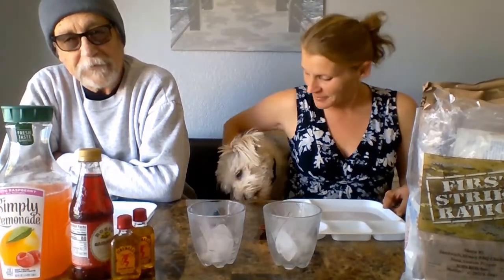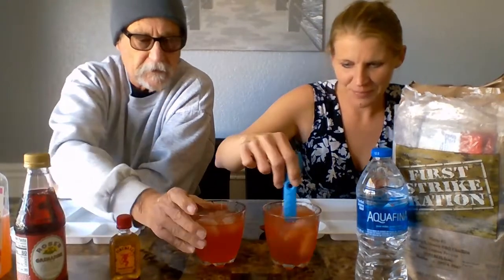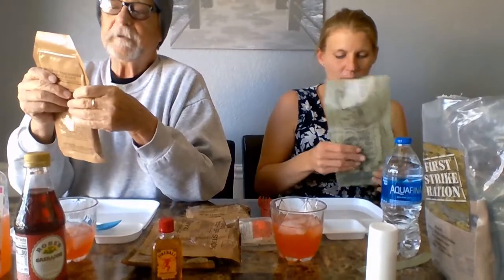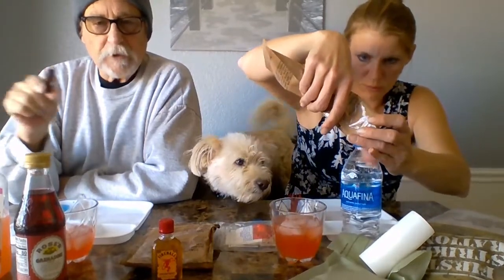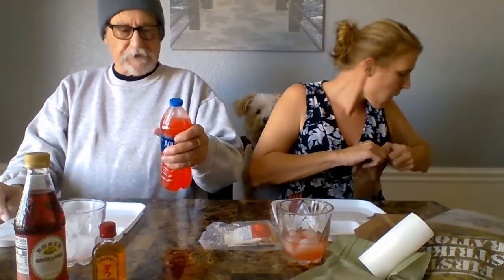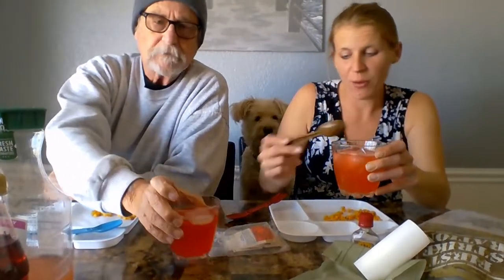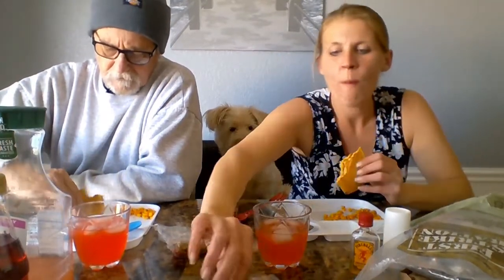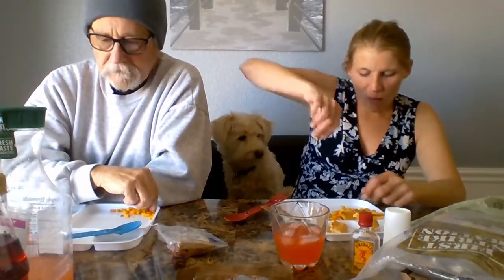Fireball Cocktail and FIRST STRIKE RATION 24 hr FSR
Watch the Veteran and the Blonde (plus Toby) test the First Strike Ration 24 hr (FSR ration) while enjoying a Fireball Cocktail! Cheers everyone! Stay safe!